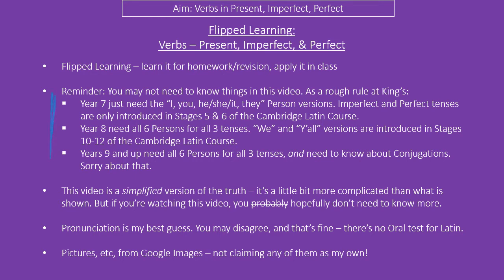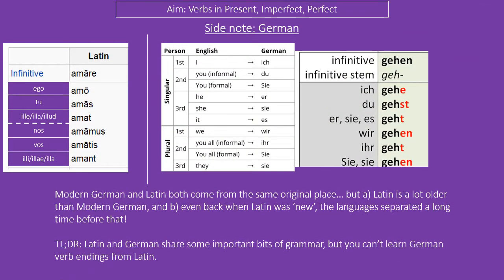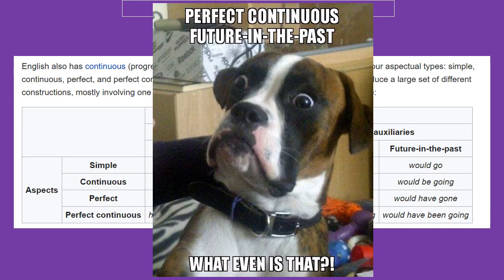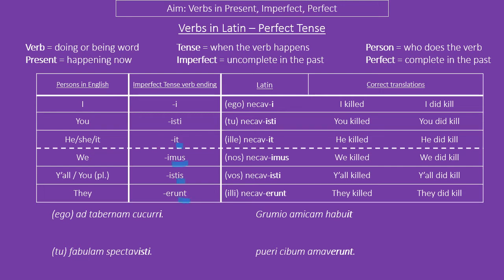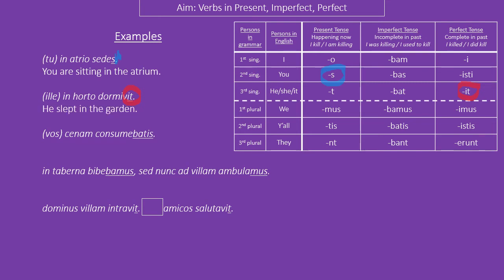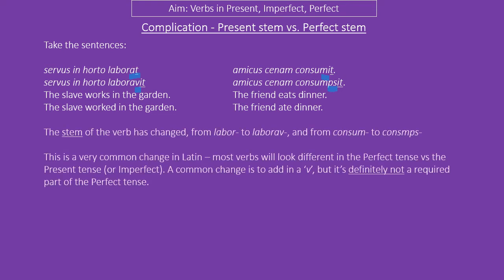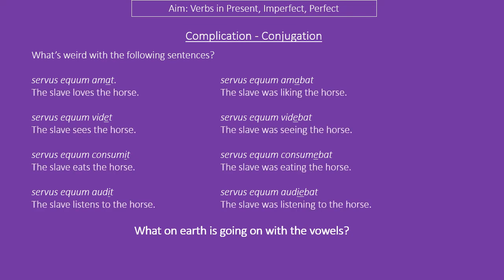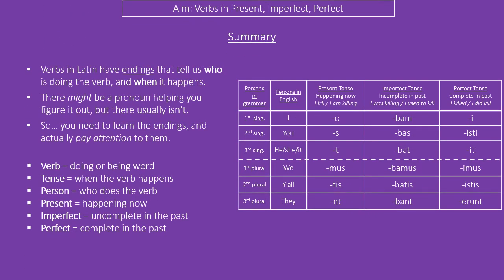Intro to Verbs: Present, Imperfect, and Perfect tenses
Introduction to how Present, Imperfect, and Perfect (Active Indicative) Verbs are formed and used in Latin.